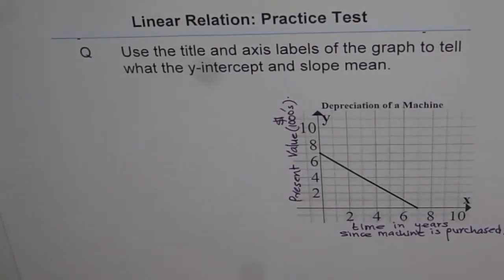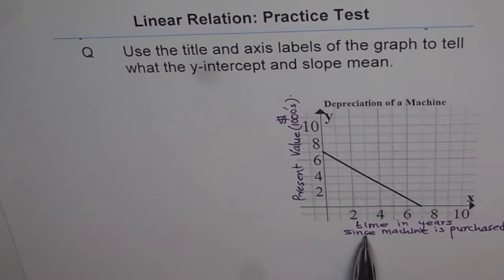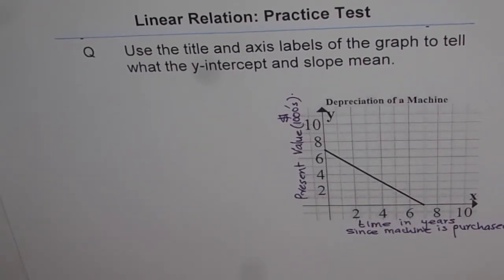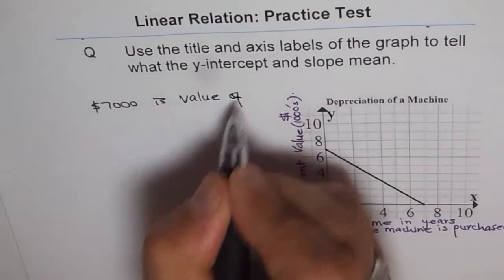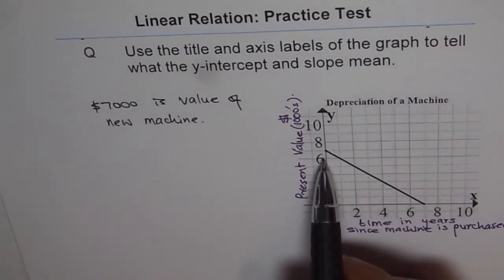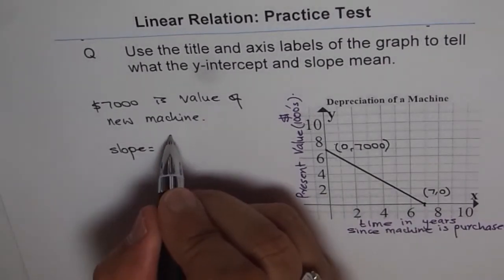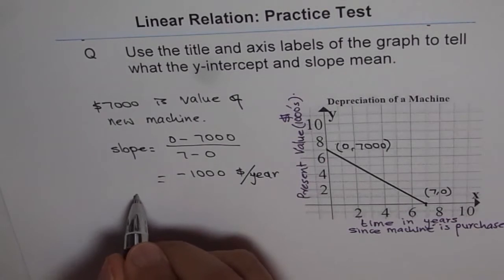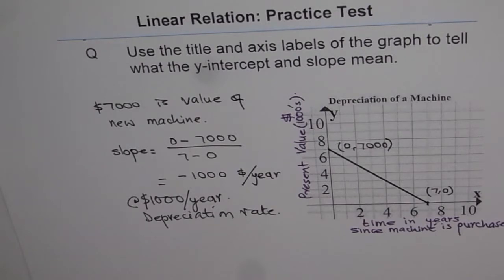Analyze Graph for Depreciation of Machine Value